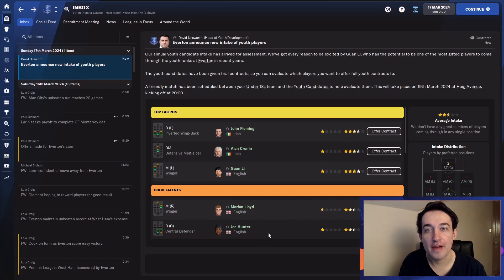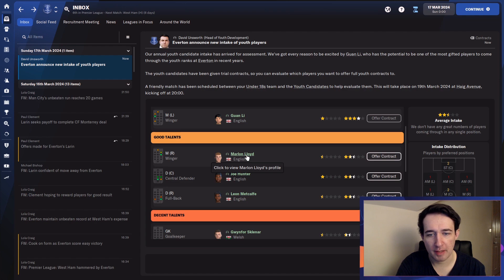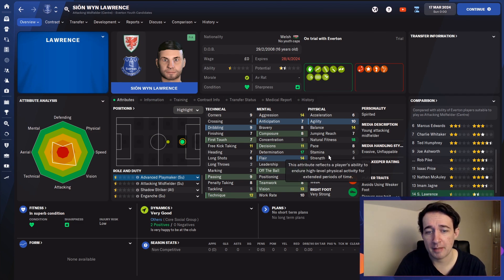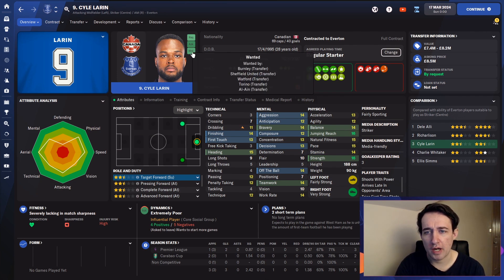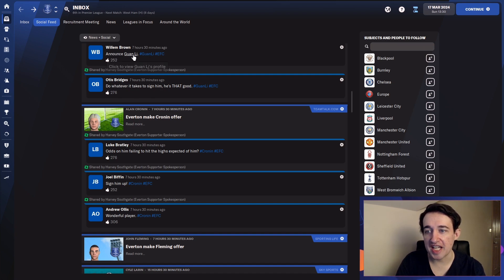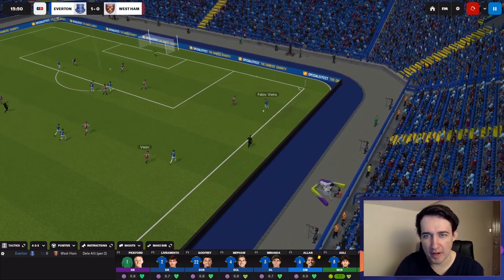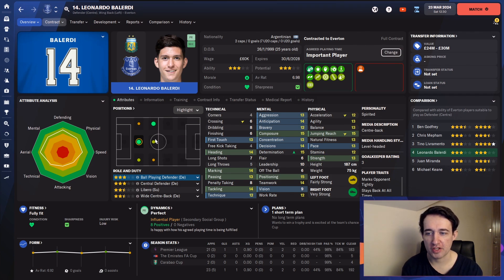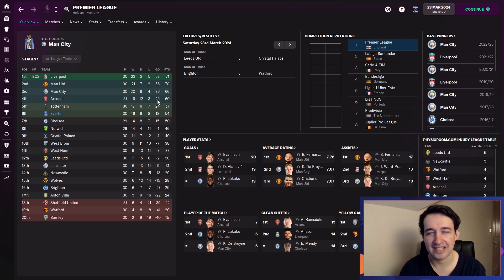BACK IN EUROPE?? | FM22 Rebuilding Everton #11 | Football Manager 2022 Rebuild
Drop a like on the video if you're enjoying this Everton FM22 Rebuild!

I am using the January transfer update for Football Manager 2022 which was created by and can be found

Dan Moody
UnarmingCactus
Chris
MKJH
MikeyF

Don't forget to subscribe if you haven't yet for daily Football Manager 2022 Gameplay, Rebuilds, Journeyman, Non League saves, Tutorials, Best Young Players/Wonderkids, Tricks and Tips, Best Tactics and much more!

Real name fix for Football Manager 2022, including competitions and club names